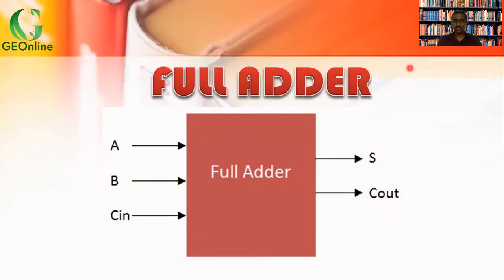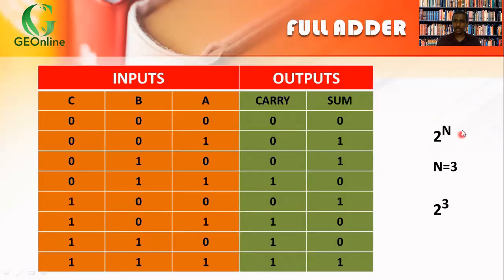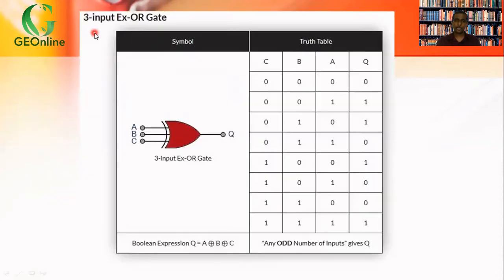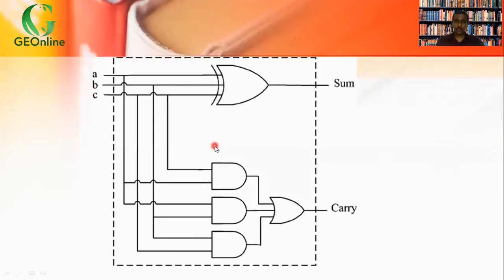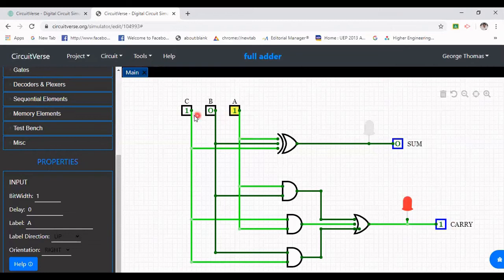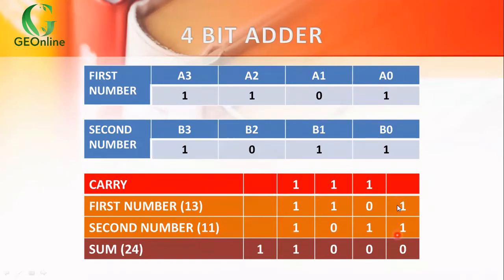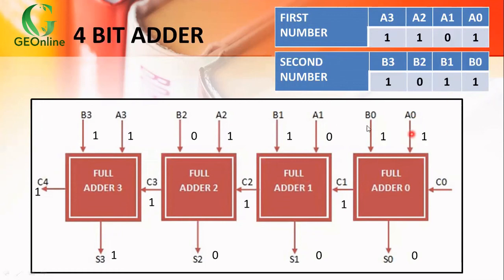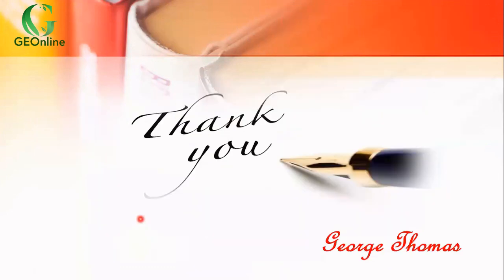EASY WAY TO LEARN FULL ADDER WITH SIMULATION